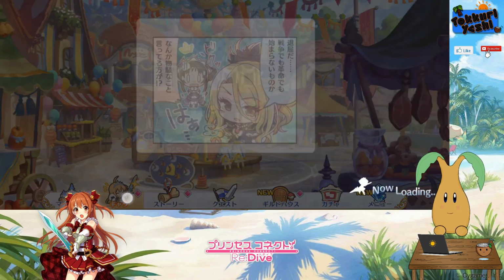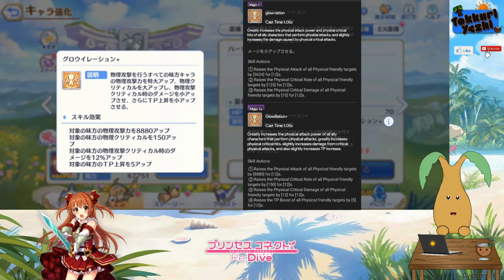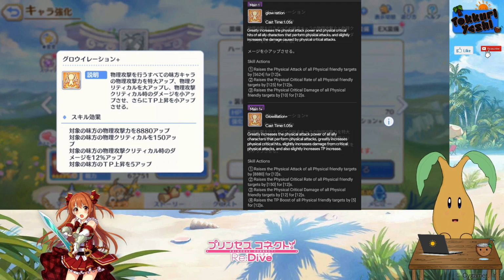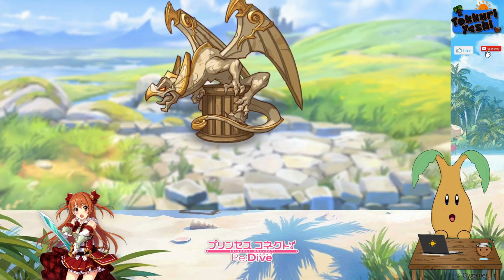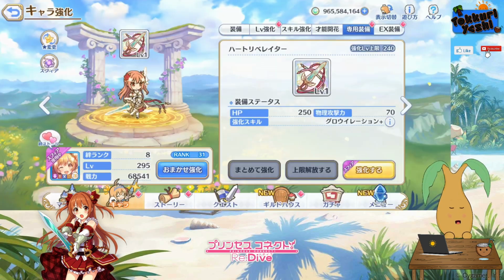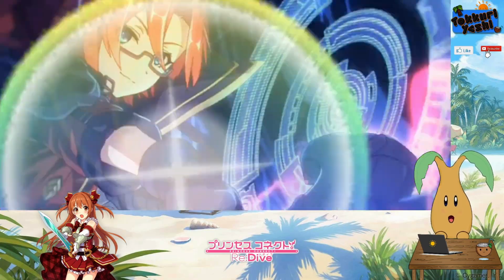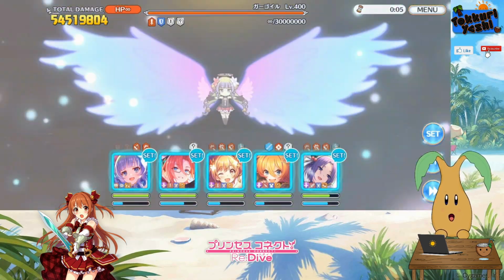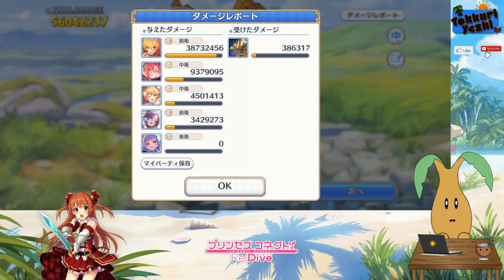[Princess Connect Re:Dive] Must Have Character Just Got Better! Liberator Nozomi's Gets New UE1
プリンセスコネクト！Re:Dive

--- (´･ᴗ･ ` ) --- („• ᴗ •„) --- About Me --- („• ᴗ •„)--- (´･ᴗ･ ` )---

Hello everyone, I am Tokkuri Yashi your Palm Tree Friend and a Vtuber. I am a huge fan of Hololive and vtubing and it was from watching videos from Hololive talents that inspired me to create content in this style.

--- ⸜( ´ ꒳ ` )⸝ --- ⸜( *ˊᵕˋ* )⸝ --- About Video --- ⸜( *ˊᵕˋ* )⸝ --- ⸜( ´ ꒳ ` )⸝ ---

Today we look at Liberator Nozomi ノゾミ. Who as been given a unique equipment 1. We will see what buffs this has given her and test her out in a training battle with and without her UE to see what difference it makes in this battle.

--- ヽ(*・ω・)ﾉ --- (＠＾◡＾) --- Video Details --- (＠＾◡＾) --- ヽ(*・ω・)ﾉ ---

BGM - Liberate the Eden: Someday, We'll Meet Again in the Future BGM

プリコネR